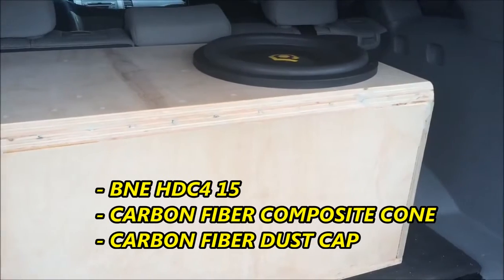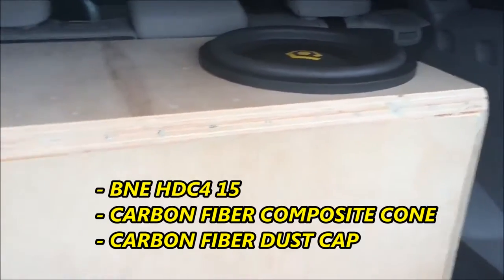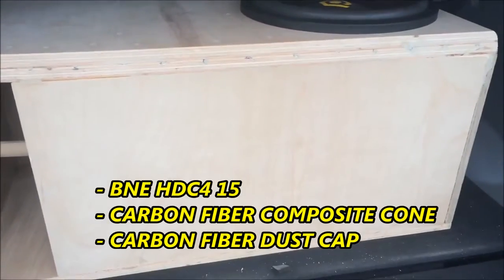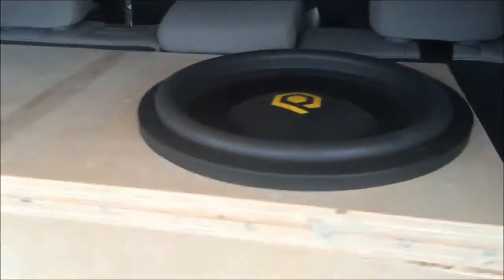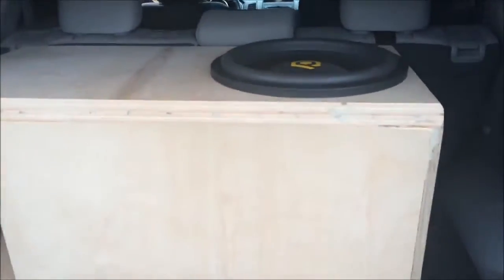Subwoofer Videos. SoundQubed HDC4 Flexxing in custom box.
SoundQubed HDC4  Flexxing in custom box!

Subwoofer Videos Daily!

All music, video, tracks, album art, files, logos, names, and companies are owned and copy-written by their original owner, artist, manager or label.

SubWooferVideosYT does not own any of the sampled art or music used on this site and is solely a venue to display and promote said art and music. Thank you.

subwoofer test,
subwoofer songs,
subwoofer test big bass,
subwoofer installation,
subwoofer in car,
subwoofer bass test,
subwoofer amplifier,
subwoofer amp,
subwoofer box,
subwoofer bass,
subwoofer breaks windshield,
subwoofer blowout,
subwoofer build,
subwoofer bass songs,
subwoofer break in,
subwoofer blows out window,
subwoofer car,
subwoofer demo,
subwoofer design,
subwoofer dubstep,
subwoofer drive thru,
subwoofer destroys car,
subwoofer enclosure,
subwoofer excursion,
subwoofer explosion,
subwoofer excursion test,
subwoofer explodes,
subwoofer flex,
subwoofer frequency test,
subwoofer flexing car,
subwoofer girl,
subwoofer glass break,
subwoofer hair,
subwoofer hair trick,
subwoofer in public,
subwoofer jbl,
subwoofer jl,
subwoofer jl audio,
subwoofer jbl 1000w,
subwoofer jackhammer,
subwoofer jvc,
subwoofer jl 12,
subwoofer kicker cvr 12,
subwoofer kicker 10,
subwoofer kicker l7 15,
subwoofer music,
subwoofer music for car,
subwoofer music 2015,
subwoofer not working,
subwoofer without box,
subwoofer window flex,
1000 w subwoofer,
30000 w subwoofer,
subwoofer 101,
subwoofer 18,
subwoofer 12 inch,
subwoofer 15 inch,
subwoofer 10 inch,
subwoofer 10000 watts,
subwoofer 150w rms,
subwoofer 18 inch,
subwoofer 1000 watts,
1 12 inch subwoofer,
1 15 inch subwoofer,
1 18 inch subwoofer,
1 10 inch subwoofer,
1 15 subwoofer,
1 ohm subwoofer,
1 12 subwoofer,
1 18 subwoofer,
subwoofer 2015,
subwoofer 20000 watts,
subwoofer 2016,
subwoofer 2000w,
subwoofer 2000 watts,
2 15 subwoofers,
2 10 inch subwoofers,
32 inch subwoofer,
3 12 inch subwoofers,
3 15 inch subwoofers,
3 10 inch subwoofers,
subwoofer 40000 watts,
4000 watt subwoofer,
4 12 inch subwoofers,
4 18 inch subwoofers,
4 8 inch subwoofers,
4 15 subwoofers,
6 15 inch subwoofers,
6 18 inch subwoofers,
6 12 subwoofers,
6 10 inch subwoofers,
6 12 inch subwoofers,
subwoofer 1000w,
subwoofer 10 vs 12,
subwoofer 1000w rms